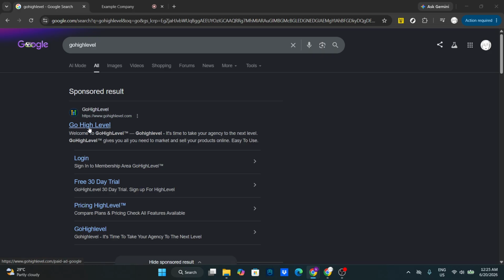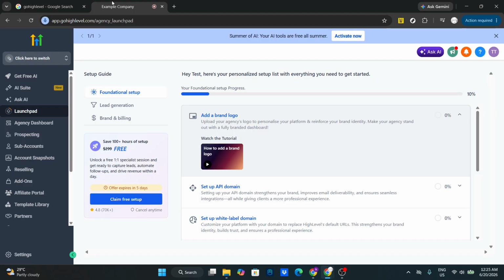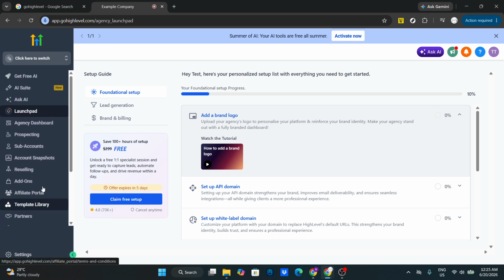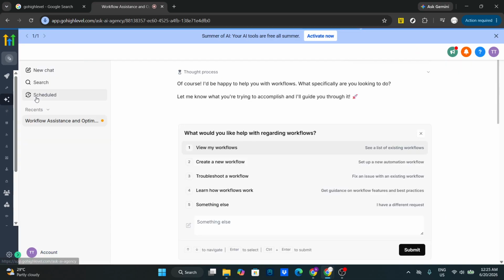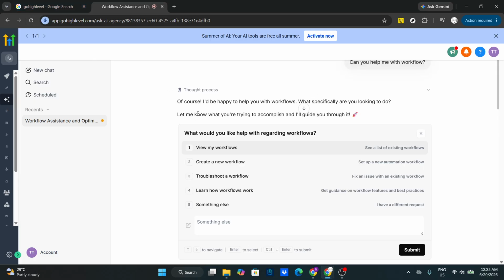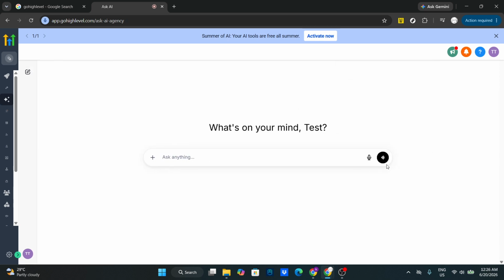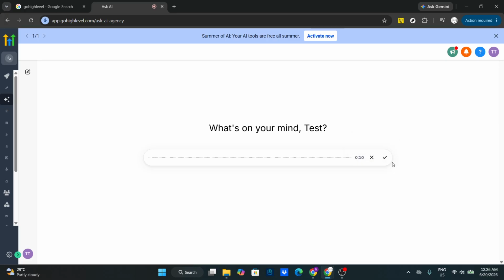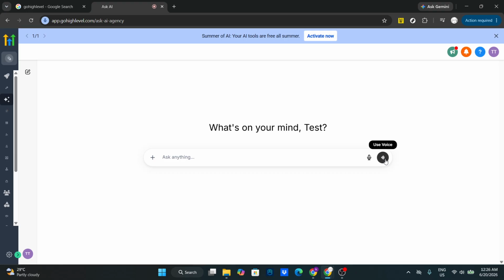How To Start Dictation in Gohighlevel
Need to dictate text instead of typing? In this video, I’ll show you how to start dictation in GoHighLevel and convert speech into text.

💡 What You’ll Learn in This Video:

How speech-to-text works
Tips for accurate dictation
How to save time with voice input
Productivity best practices

✅ Perfect for users who prefer voice input.